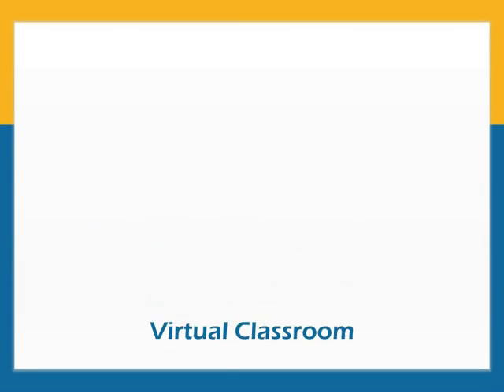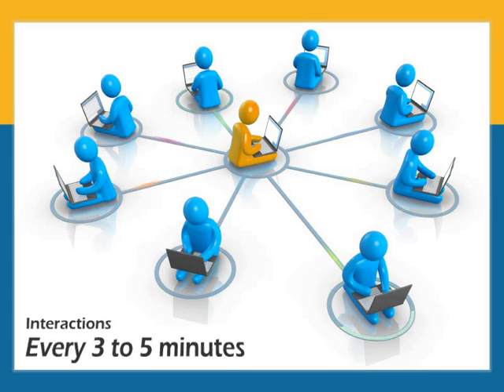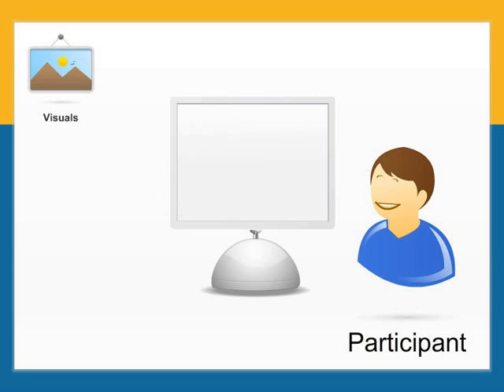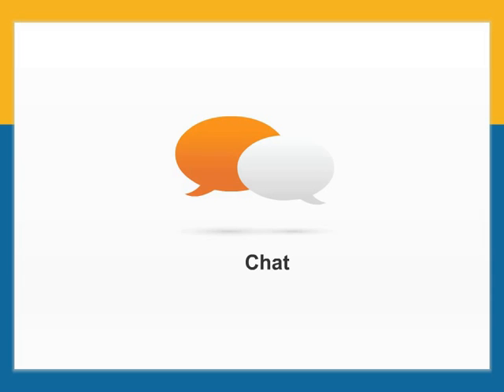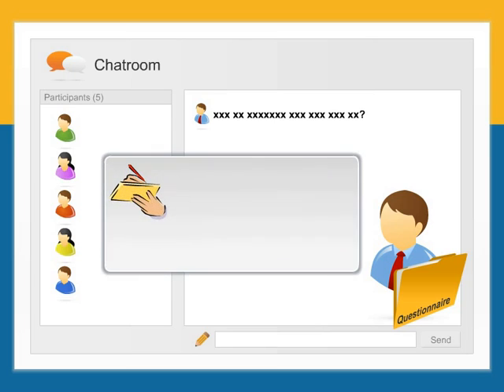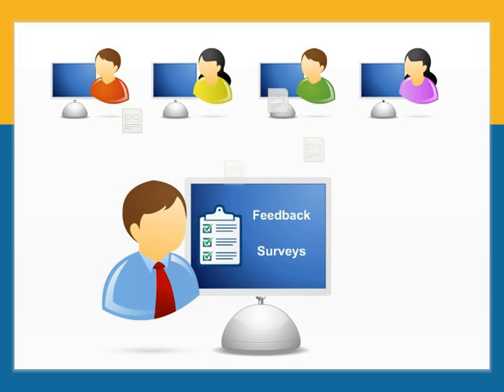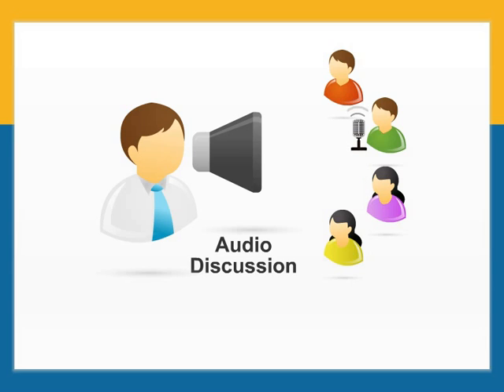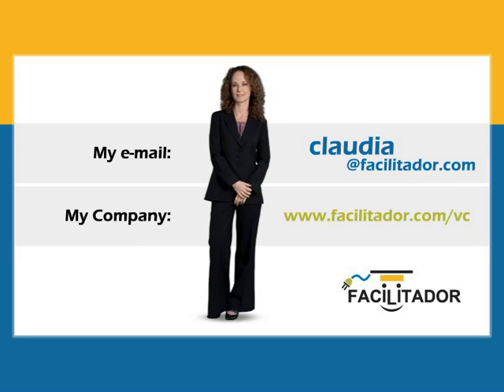E-learning: How to deliver an engaging Virtual Classroom presentation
Learn How to Deliver an Engaging Virtual Classroom Presentation in Under 10 Minutes! and get the results you want!
We will share with you some best practices on how to use the most common functionalities of synchronous software platforms for the benefit of creating engaging interactions that will enhance participant learning and retention, and that doesnt put the participants to sleep!